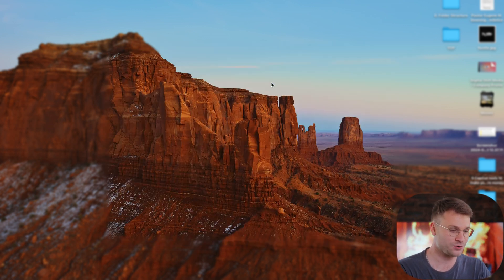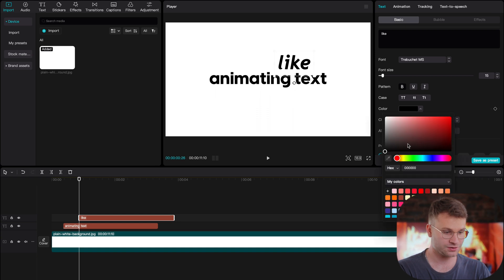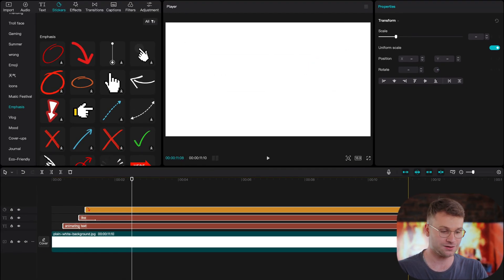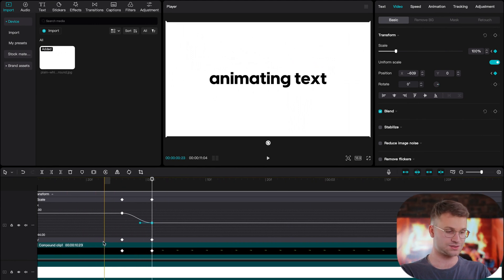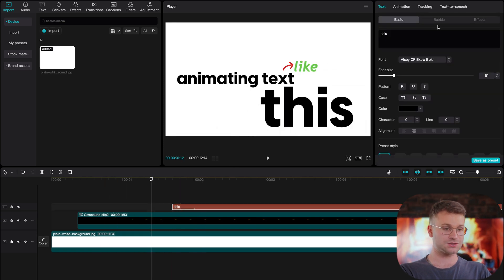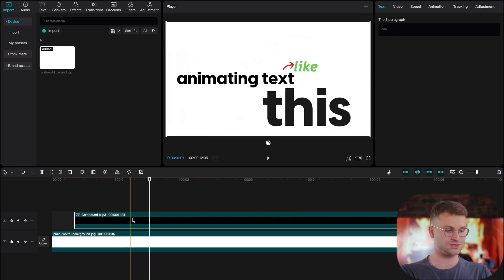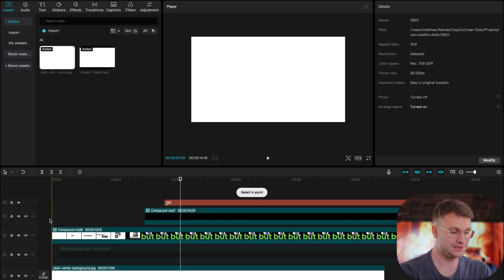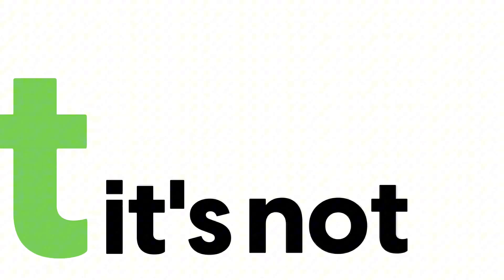Typography Motion Graphics Animation in CapCut - CapCut Tutorial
In this CapCut tutorial, we'll make this Kinetic Typography Animation. Through text animation, compounding and keyframing we'll make this effect.

MATTLOUI